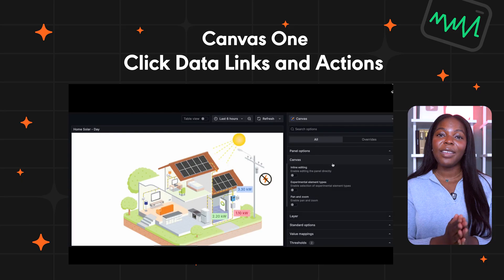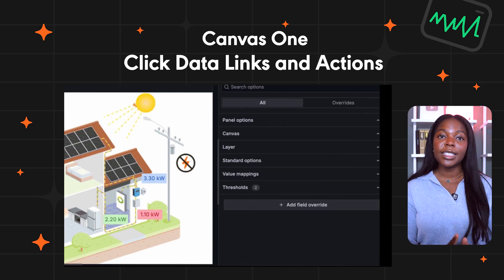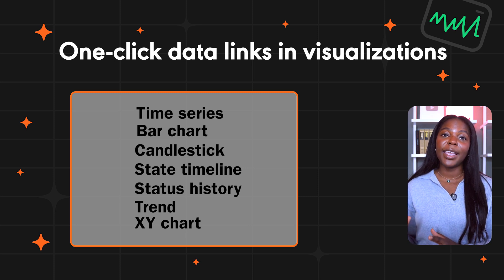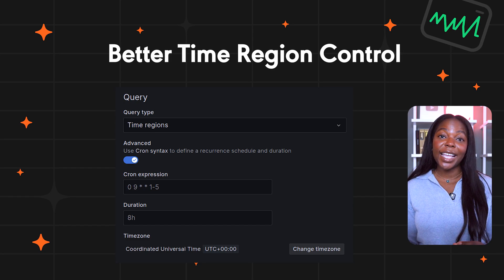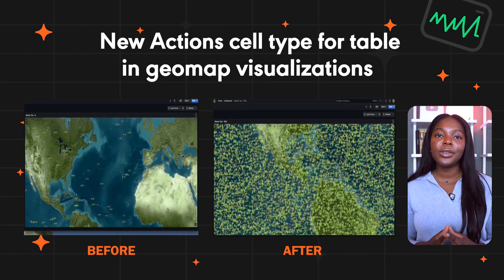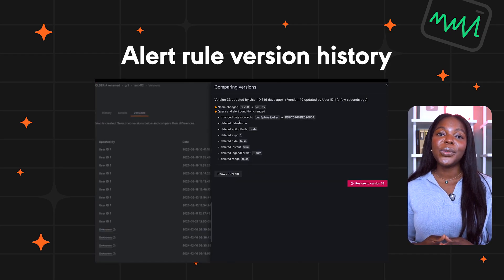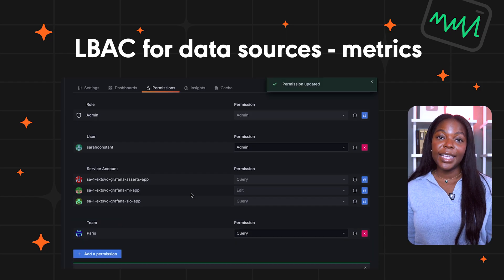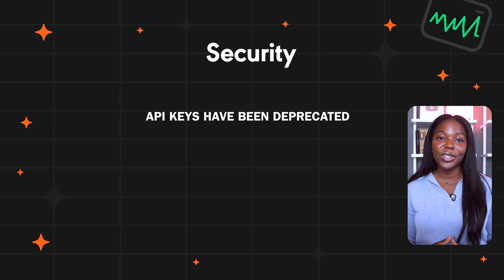Grafana 11.6 Now Available! Here's the TL;DR | Grafana Labs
Welcome to this update on Grafana 11.6! This release brings exciting enhancements to dashboards, visualizations, alerting, and security

Key Highlights:
- Canvas One-Click Data Links & Actions – Now generally available. Open data links or trigger actions with a single click.
- Expanded One-Click Data Links – Now supported in visualizations like Time Series, Bar Chart, Candlestick, and more.
- Visualization Actions (GA) – Trigger unauthenticated API calls directly from dashboard panels.
- Better Time Region Control in Annotations – Use Cron syntax for precise scheduling.
New Actions Cell Type for Tables – Trigger actions directly from table cells.
- Faster Geomap Visualizations – WebGL-powered marker layers for improved speed and stability.
- Dashboard Variables for All Transformations – Use variable syntax in transformation fields.
Alert Rule Version History – View, compare, and restore previous alert versions.
- Jira Service Management Contact Point – In response to OpsGenie’s deprecation, use Jira Service Management for alerts.
- LBAC for Data Sources (Experimental) – Label-Based Access Control for Mimir Metrics to improve team collaboration.
- Security Update – API keys fully deprecated and automatically migrated to Service Accounts.